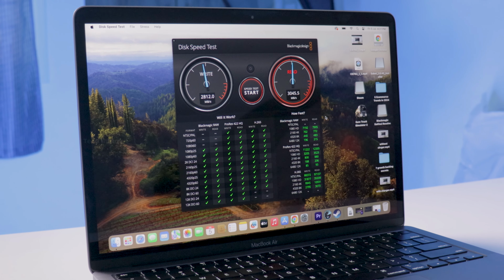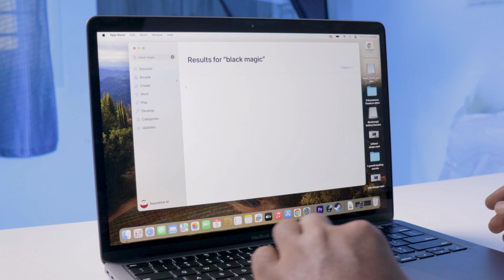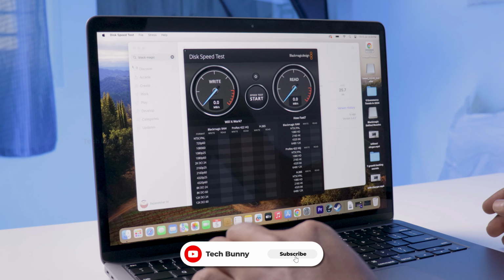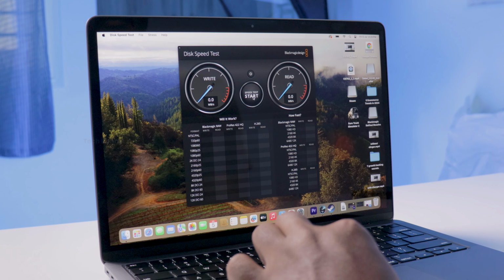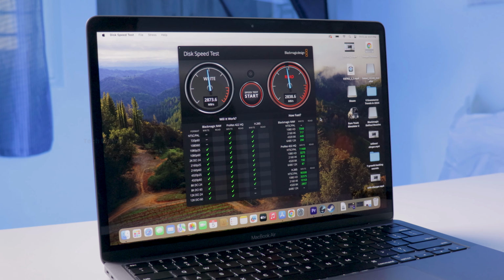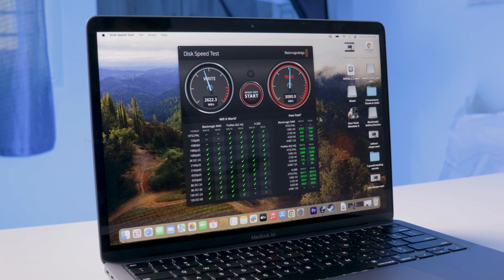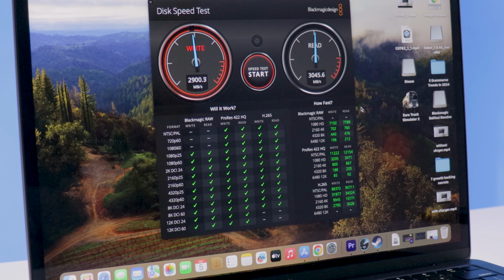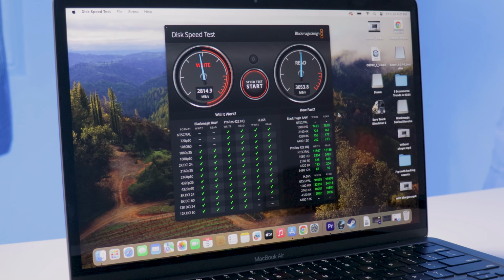How to Check MacBook's Read & Write Speed for FREE (Check Mac's SSD Speed)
Want to know if your MacBook's disk is fast enough for video editing, photo work, or heavy file transfers? In this video, I show you how to check your MacBook's read and write speed using a completely FREE app from the App Store — Blackmagic Disk Speed Test.